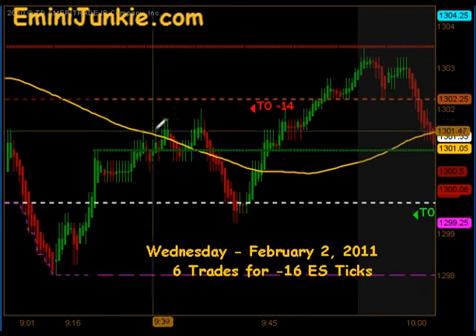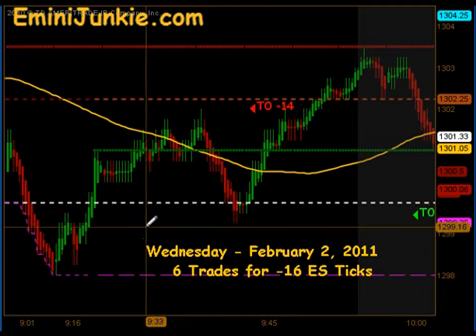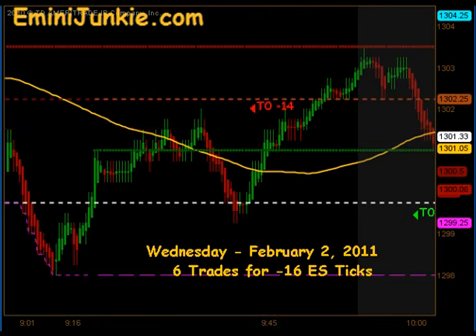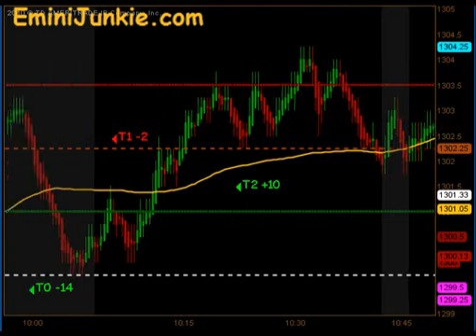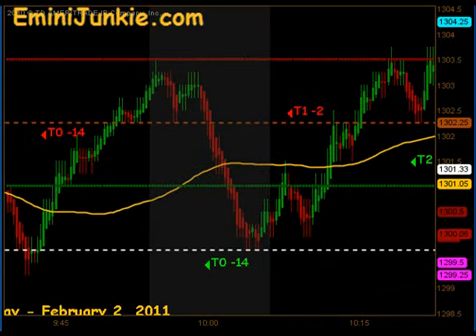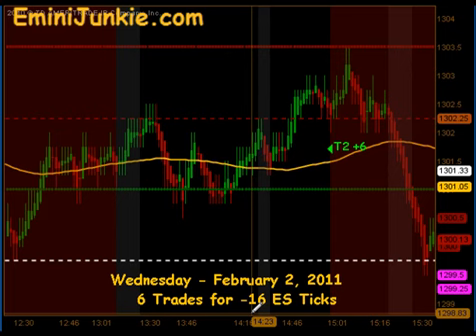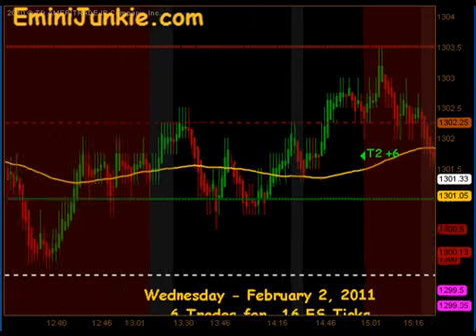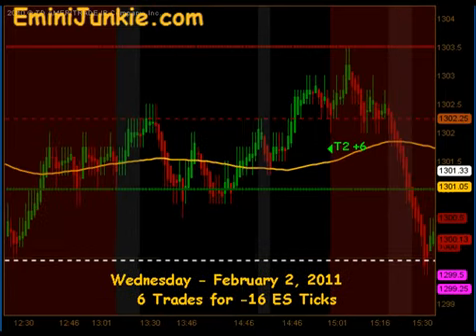Learn How To Trading S&P Futures from EminiJunkie February 2 2011